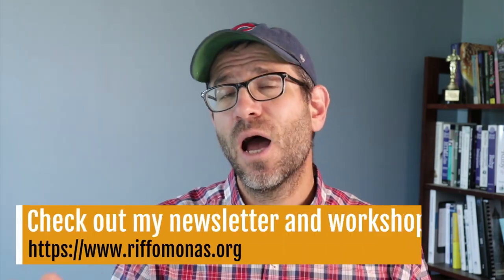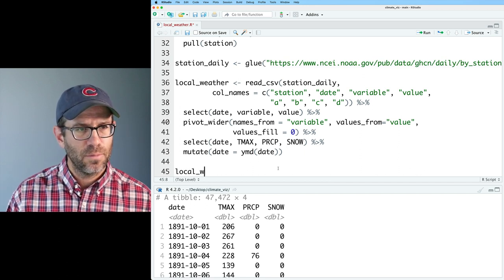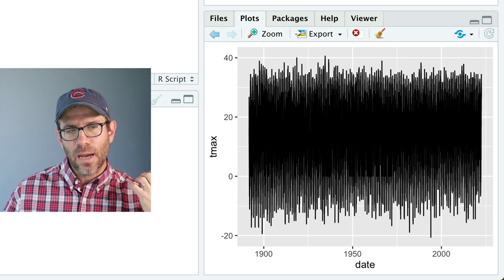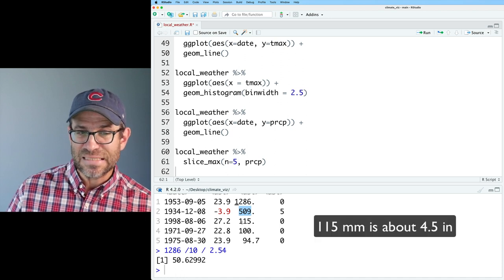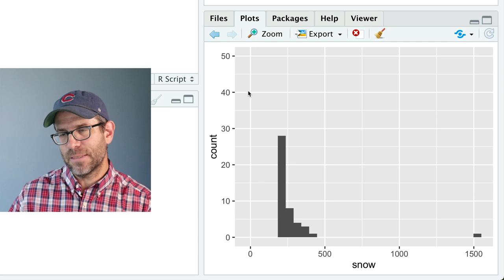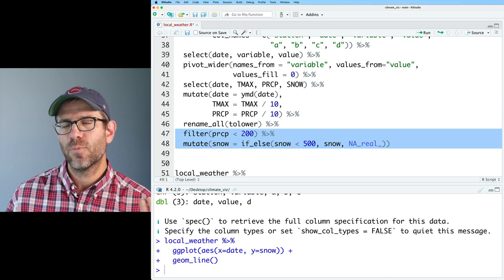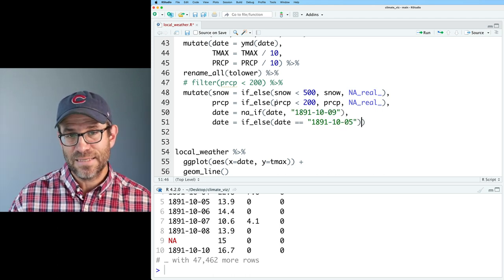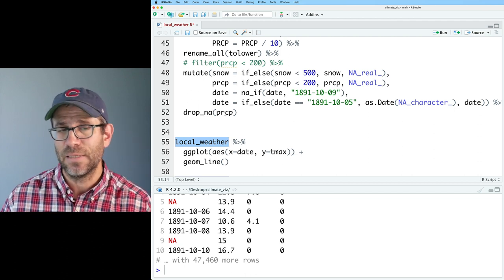Removing outliers in R with tools from dplyr and ggplot2 (CC232)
If you know you have outliers in your dataset how would you go about removing them in R? In this episode, Pat will show you how to identify outliers using graphical approaches using ggplot2 with geom_histogram and geom_line. If they are truly anomalous we remove them using functions from dplyr like filter, mutate, if_else, and drop_na. We'll do all this using local weather data from the NOAA website in RStudio

0:00 Introduction
2:40 Identifying problematic data with line plots
6:16 Identifying problematic data with histograms
7:25 Identifying problematic data with slice_max
8:52 Rinse, repeat
11:36 Removing anomalous data
15:50 How you would remove categorical data
18:49 Removing rows with NA values